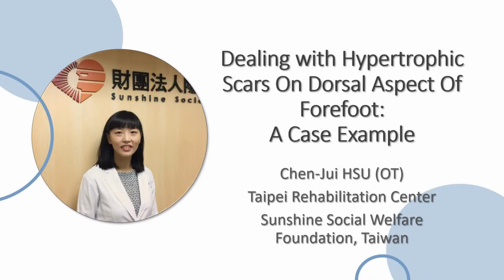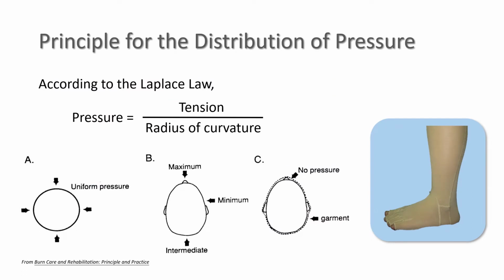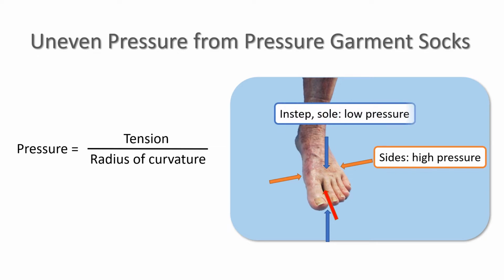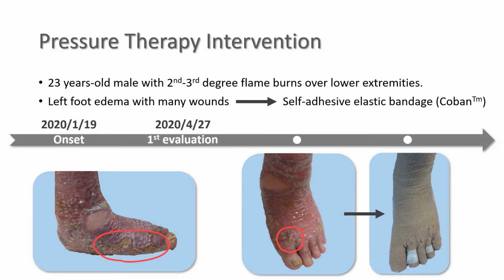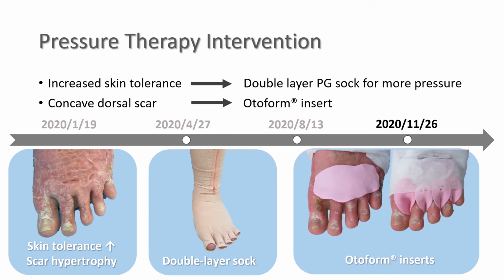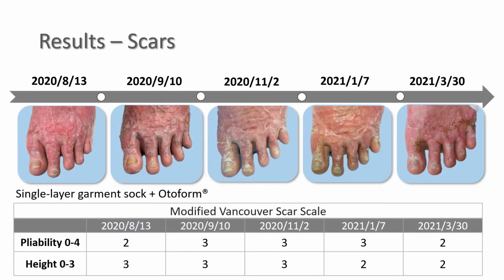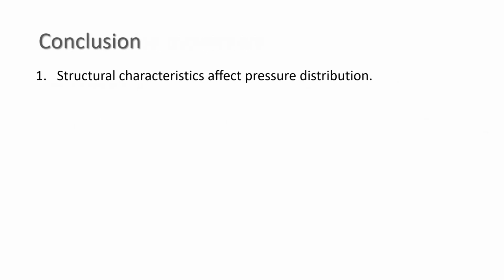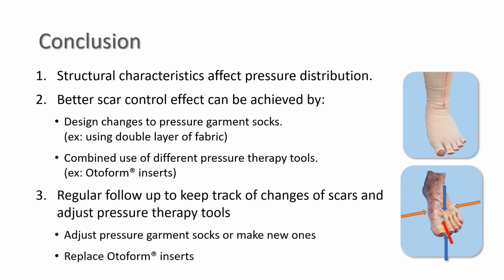Dealing with Hypertrophic Scars On Dorsal Aspect Of Forefoot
Hypertrophic scars on the dorsal aspect of the forefoot can be challenging to deal with. This is because the foot combines flat, convex and concave surfaces. If not dealt properly, these scars can have a serious impact on ambulation. Scar growth and contracture can cause metatarsophalangeal joint hyperextension and webspace syndactyly. In severe cases, range of motion of toe joints will be affected, which may cause pain when walking or wearing shoes.

In this video, Chen-Jui HSU, Occupational Therapist at Sunshine’s Taipei Rehabilitation Center will use a patient’s case to illustrate how a pressure therapy intervention can be developed for this kind of problem.